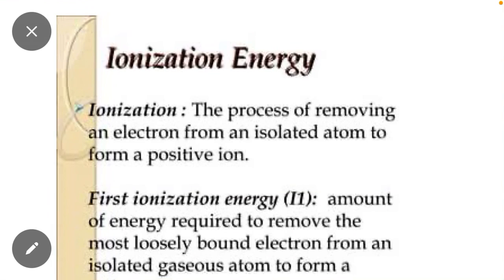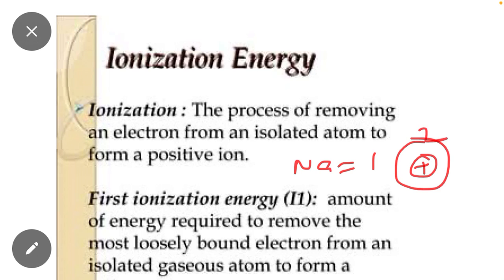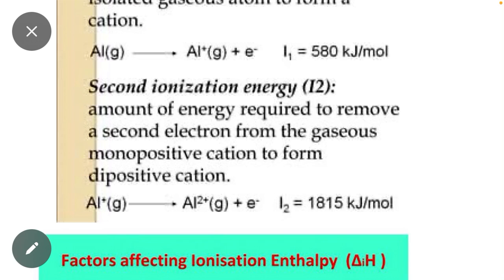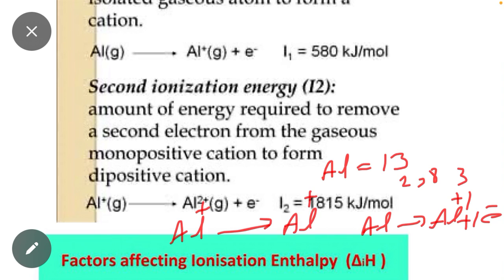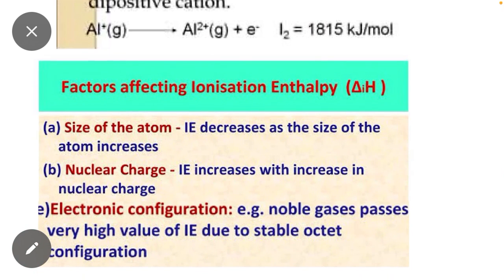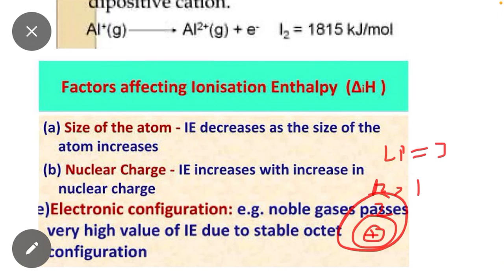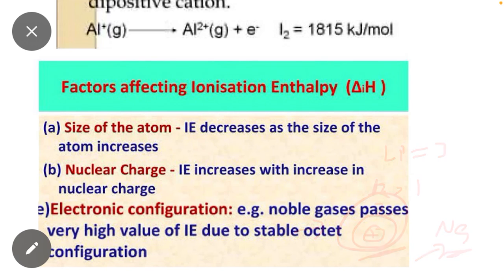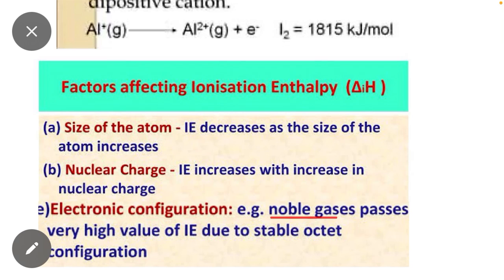Ionization Energy Explained | Factors Affecting Ionization Energy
Whqt is Iionization Energy | Factors Affecting Iionization Energy

Understanding ionization energy is key to mastering chemistry! In this video, we explain what ionization energy is and explore the factors affecting ionization energy, such as atomic radius, electron shielding, and nuclear charge. We also dive into how these factors influence periodic table trends and why certain elements have higher or lower ionization energies. Perfect for students preparing for exams or anyone looking to deepen their understanding of chemistry.